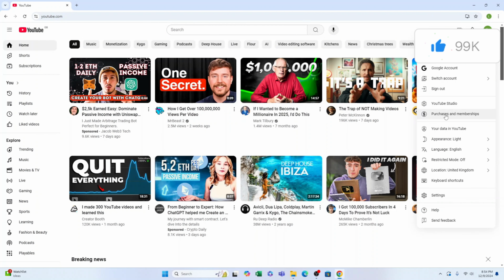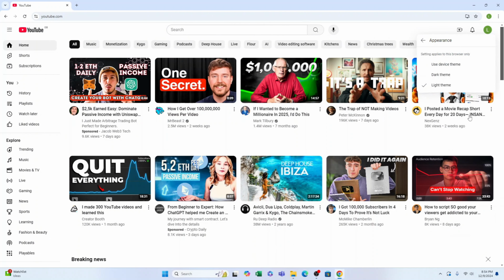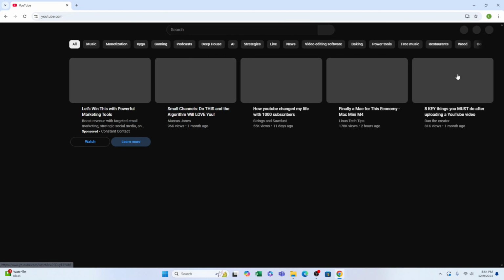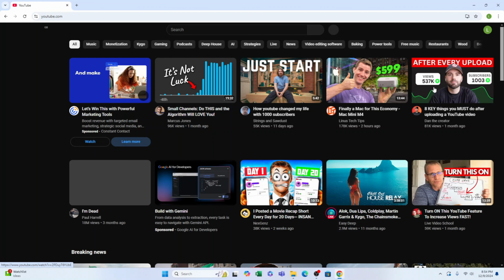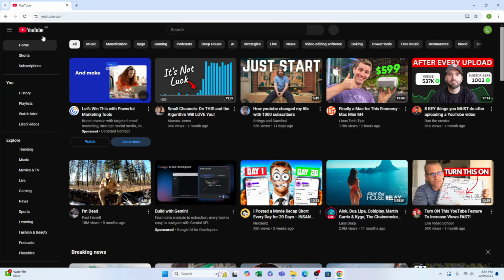How to Turn On Dark Mode in YouTube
In today's quick video guide I'm going to show you How to Turn On Dark Mode in YouTube.